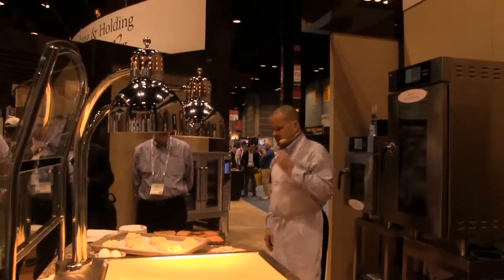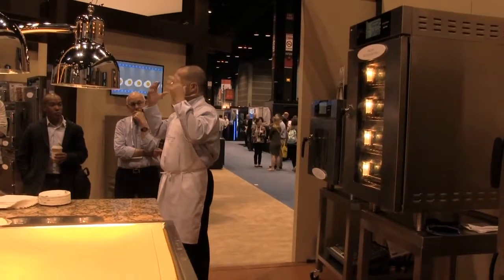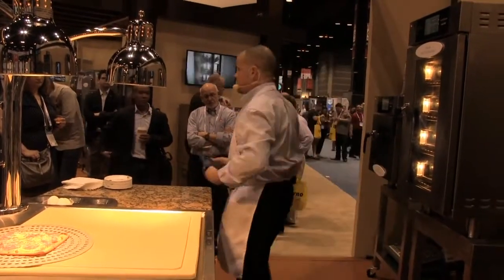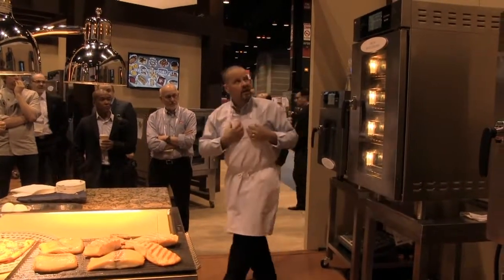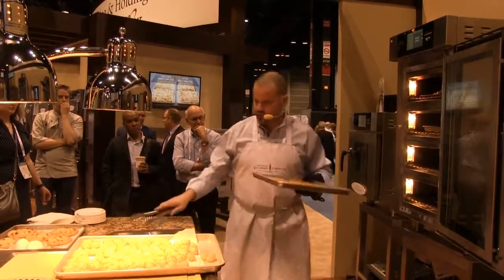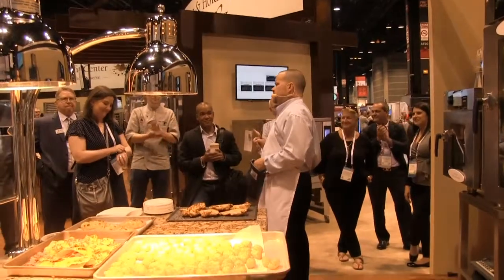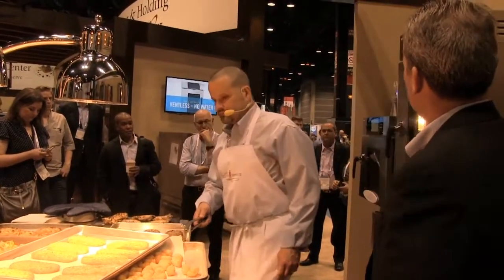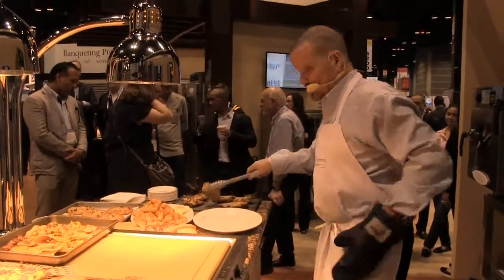Мультипечь Vector. Демонстрация возможностей.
Мультипечь Вектор - инновационная разработка компании Alto-Shaam, лидера в производстве теплового оборудования для общепита.